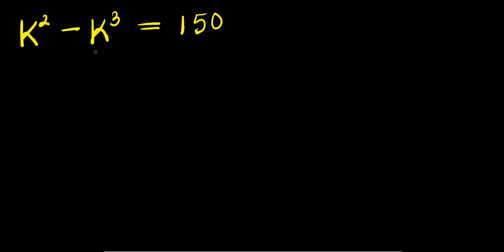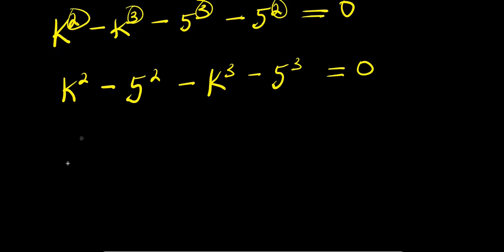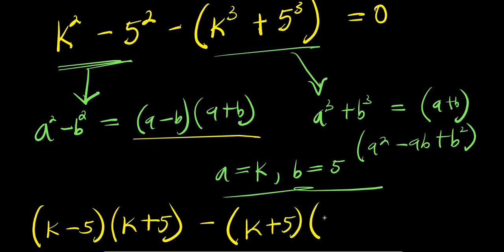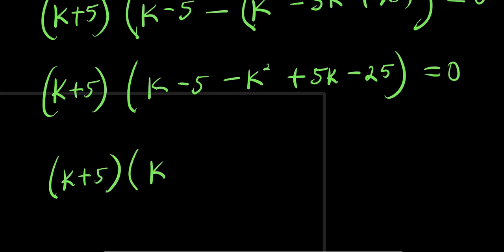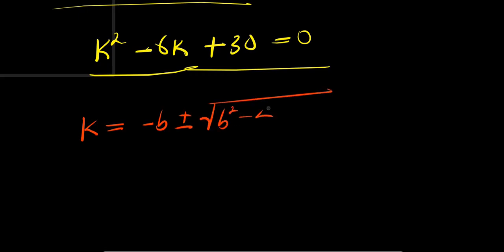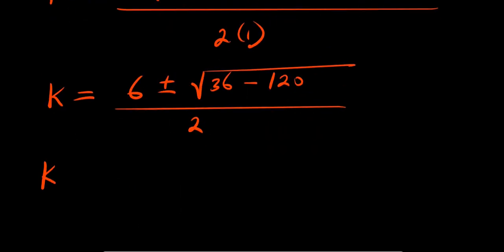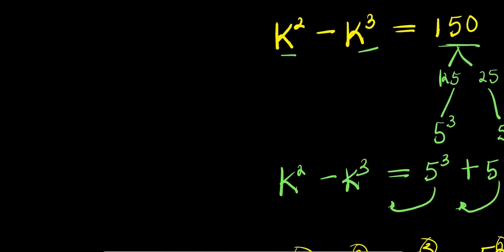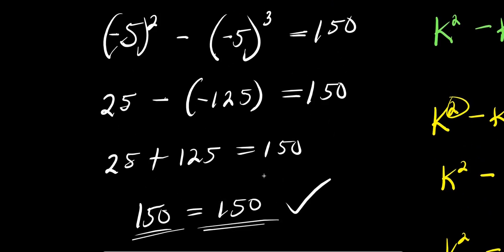GERMANY OLYMPIADS || How to Solve for k?